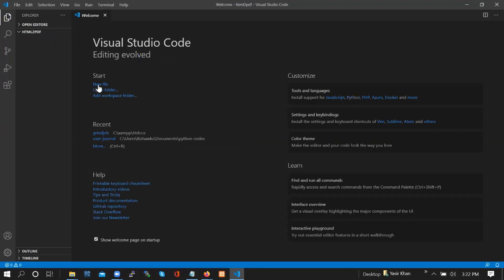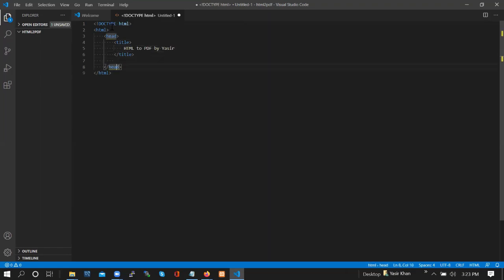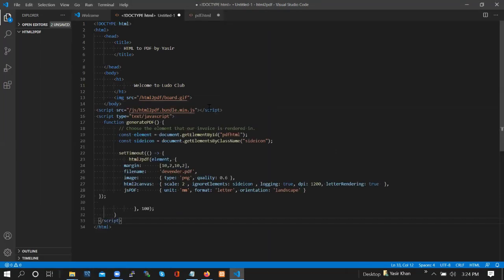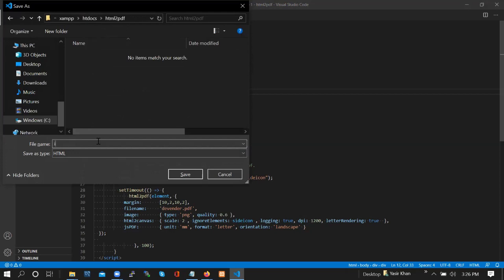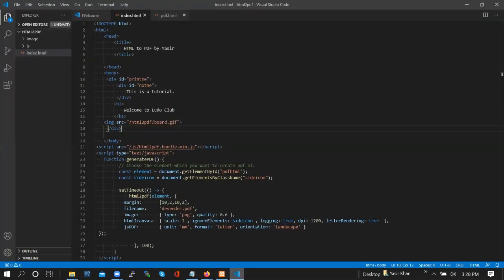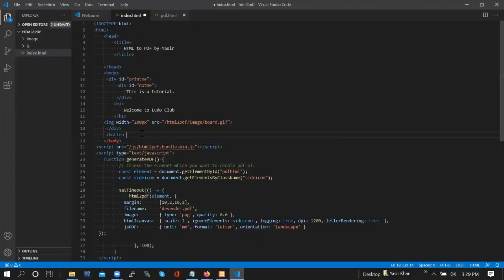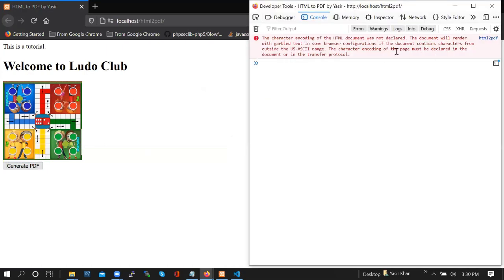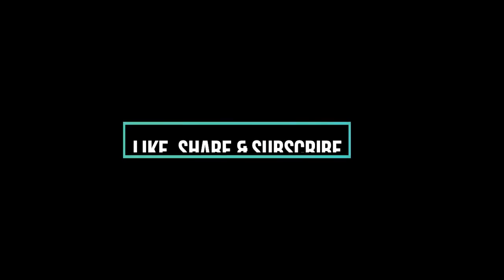How to create PDF from HTML? HTML 2 PDF in 5 Minutes - For Beginners.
Learn to create PDF from HTML files using JS bundle.

This is quick 5 minute tutorial for beginners.